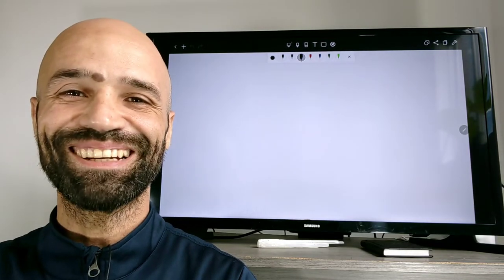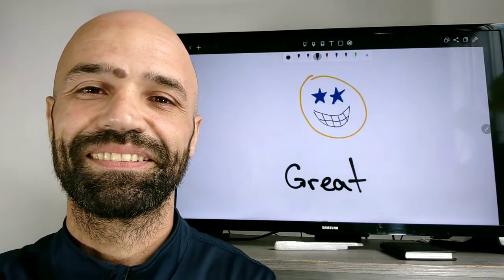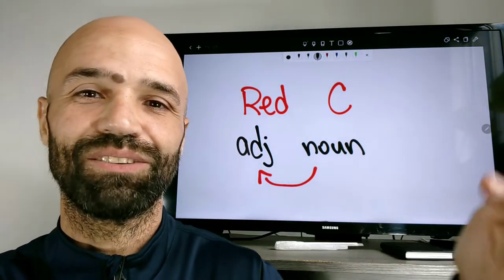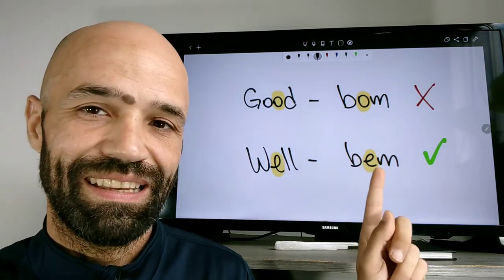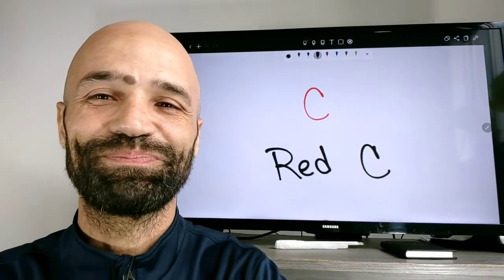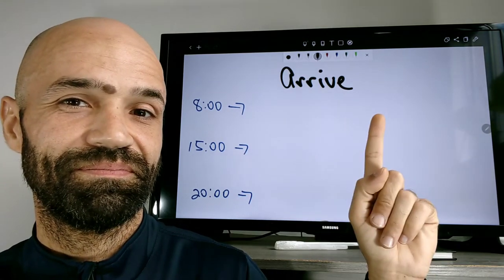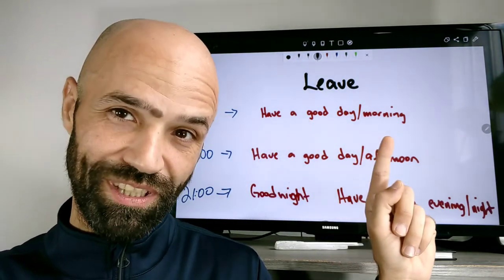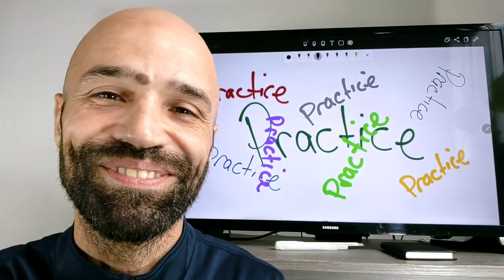Lesson 2a Adjective & Greetings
Curso de inglês